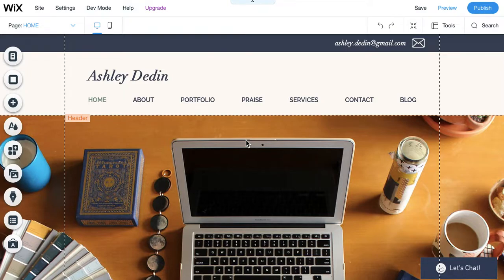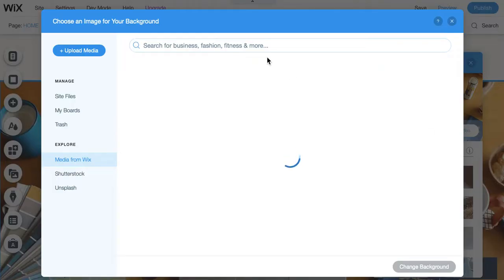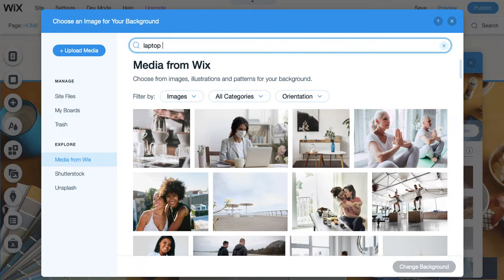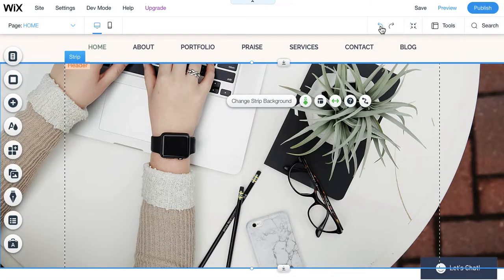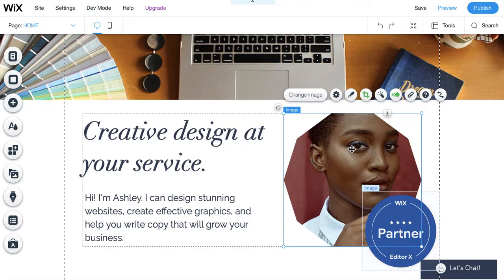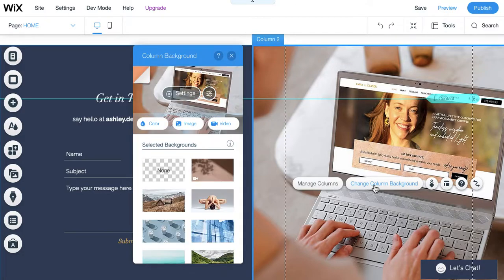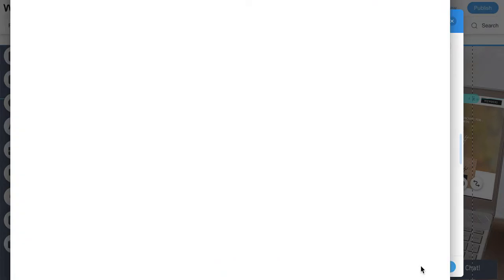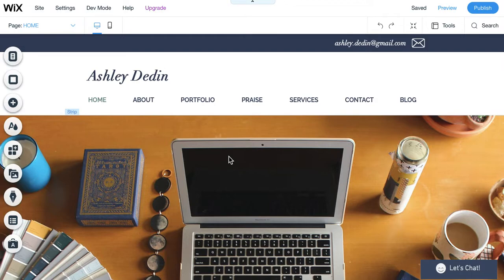How to Find & Use Stock Photos in Wix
Learn how to find and use stock photos from within the Wix Editor. This tutorial will teach you how to browse the many free images available within Wix as well as how to purchase a Shutterstock image from within Wix.

Find & replace photos within the Wix Editor whether they are strips, columns, or free floating images and learn how to reposition and crop your stock photos.